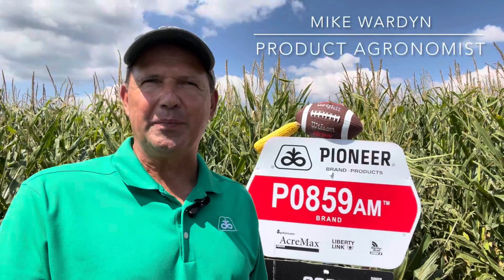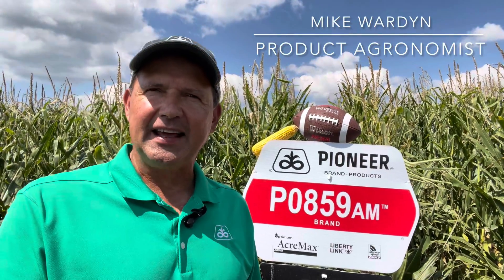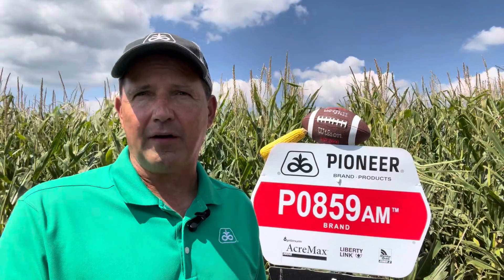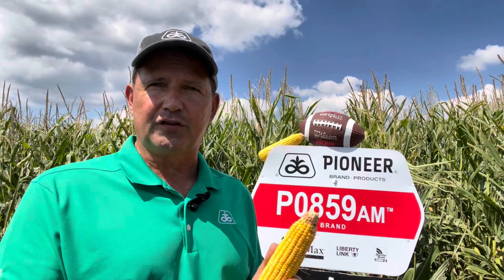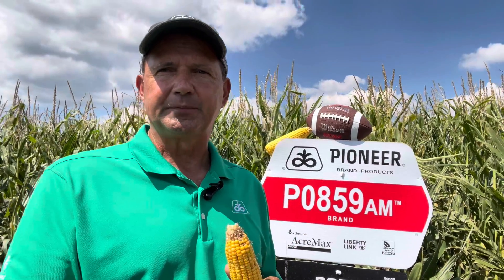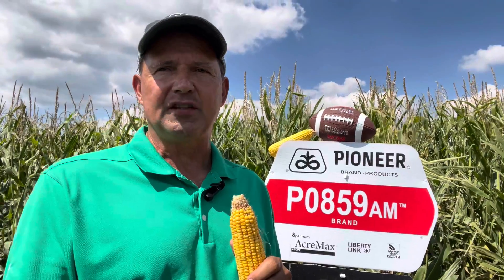P0859AM FROM PIONEER